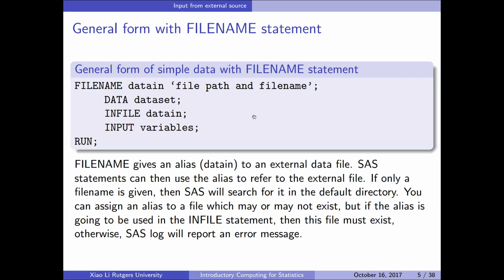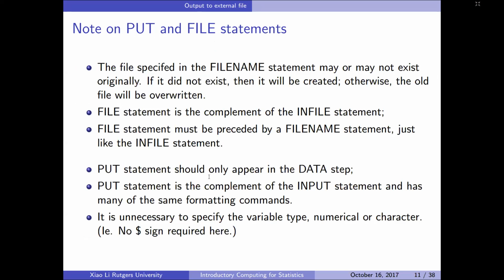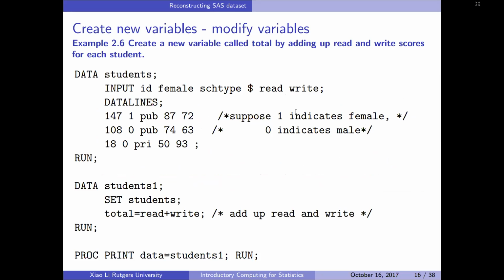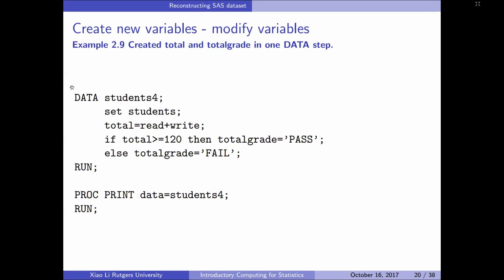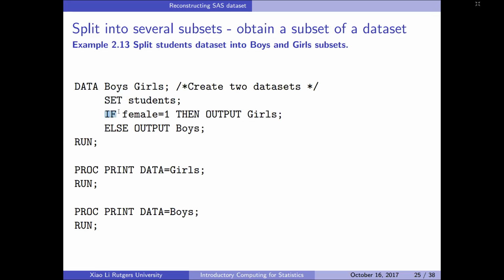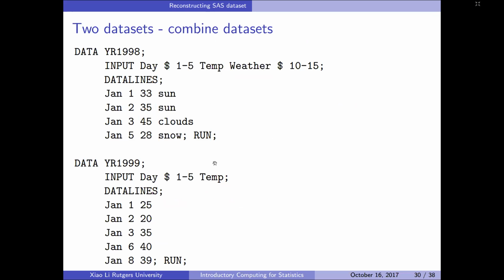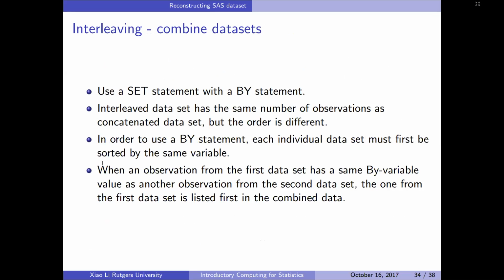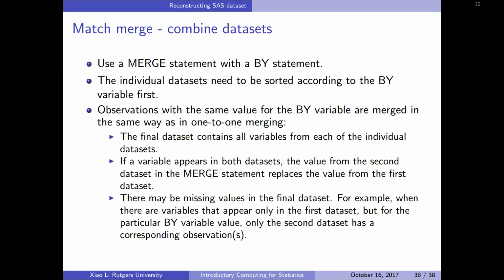lecture 2 part 2